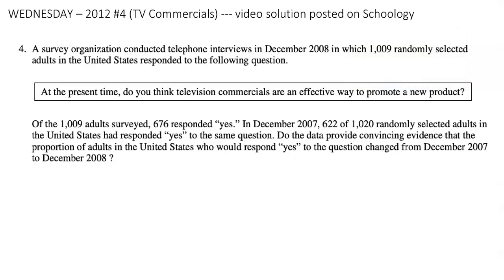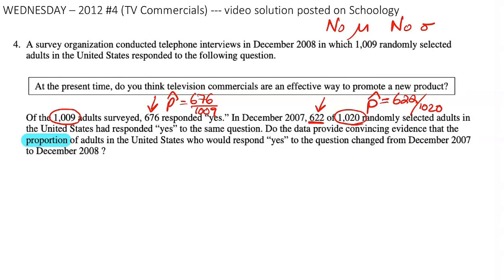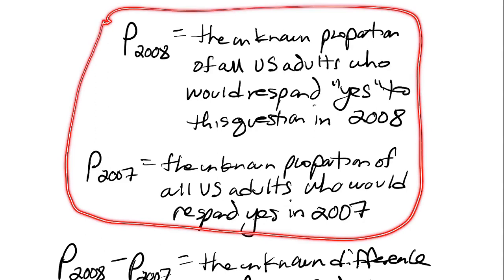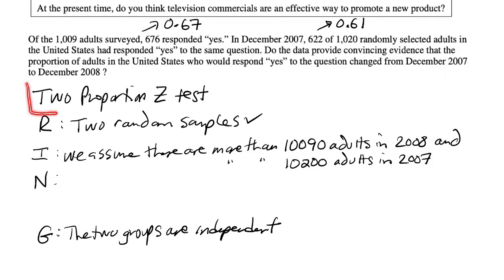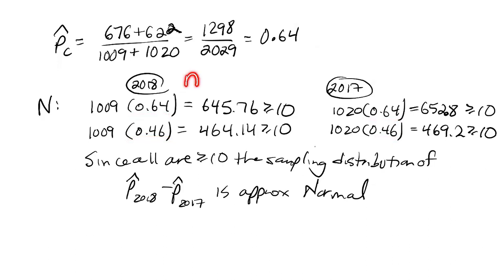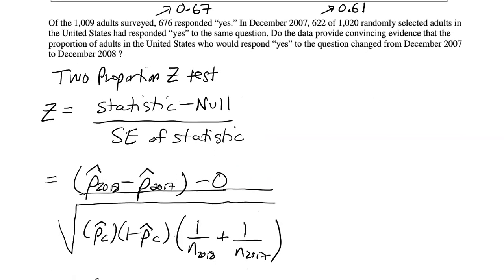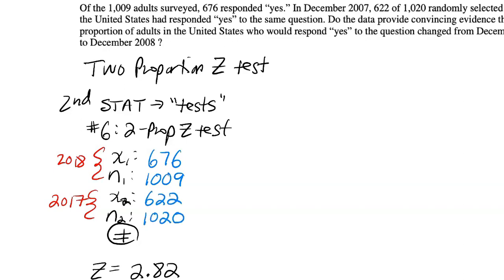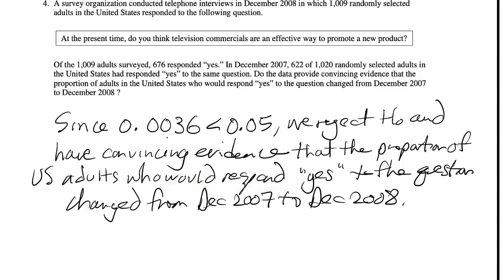AP Stats 2012 #4 -- tv commercials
At about the 7 minute mark, 1 - 0.64 = 0.36, not 0.46